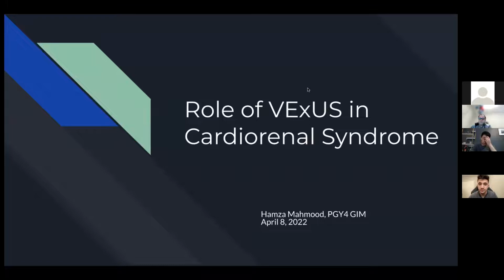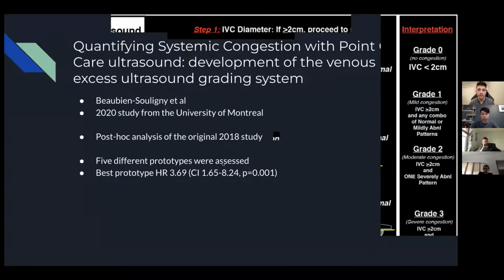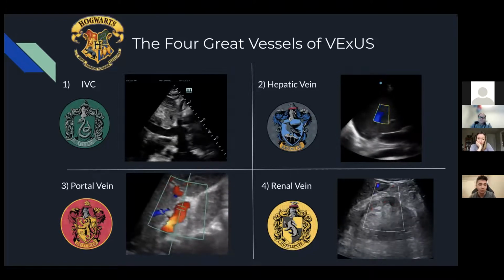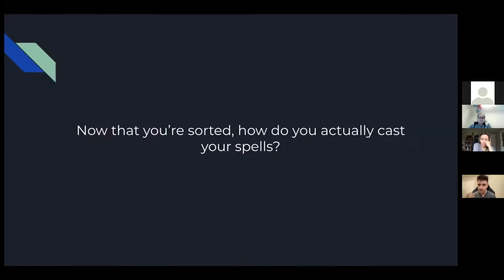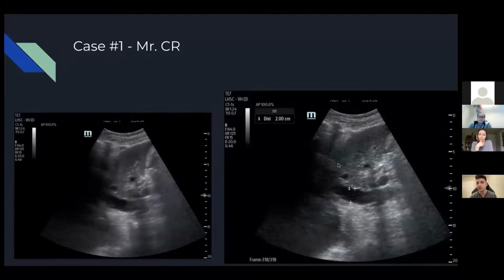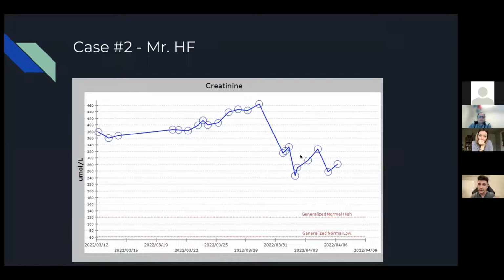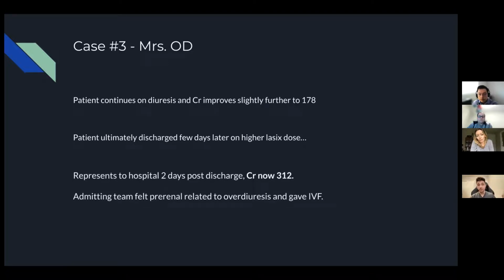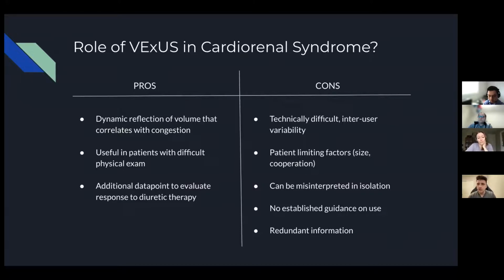[Apr 2022] VExUS in Cardiorenal Syndrome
Dr. Hamza Mahmood (PGY4 General Internal Medicine) presents real-world examples on how the Venous Excess UltraSound (VExUS) can help in the management of cardiorenal syndrome on the medical ward

Internal Medicine UltraRounds at Western University